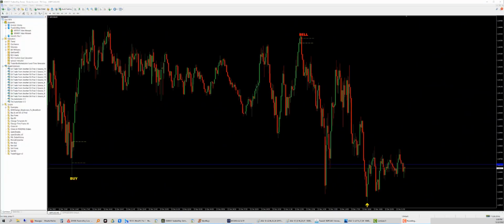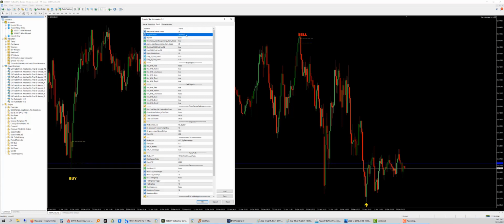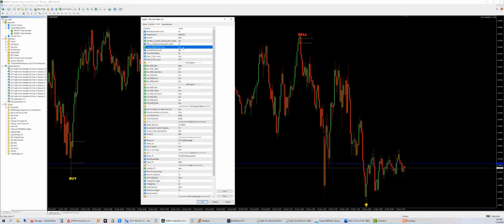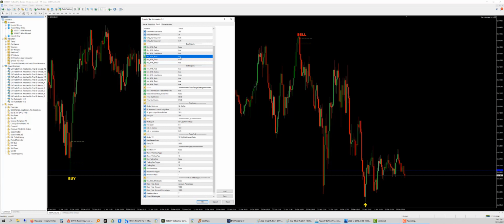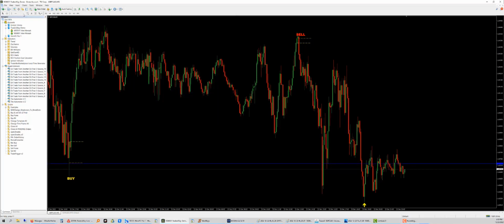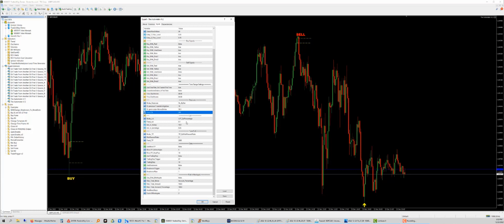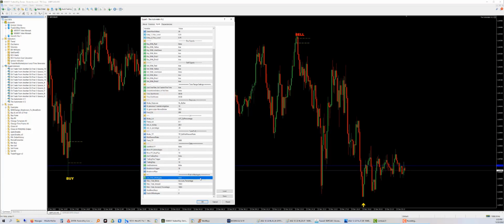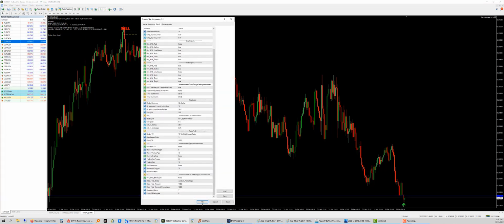Rev Alerts - The Automater - How to set it up 🔥